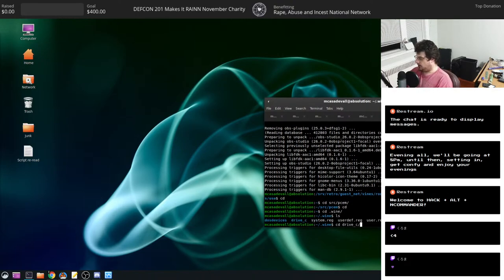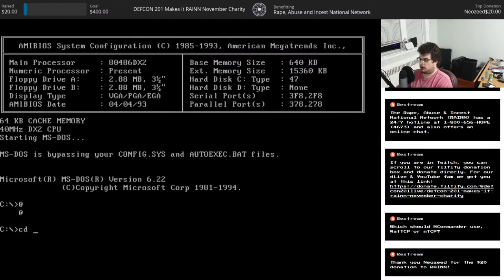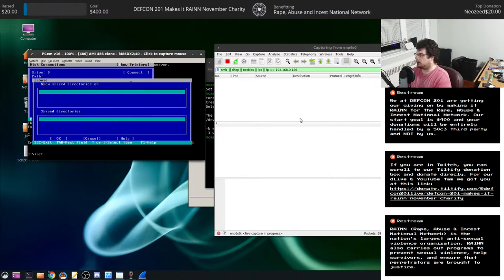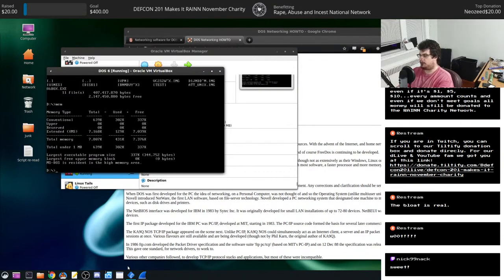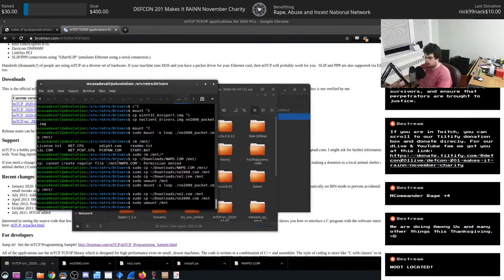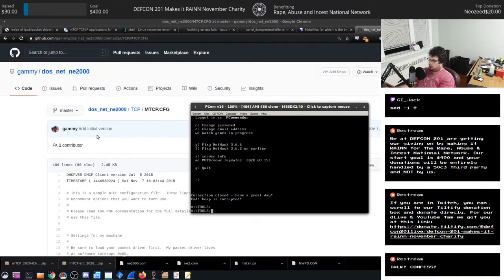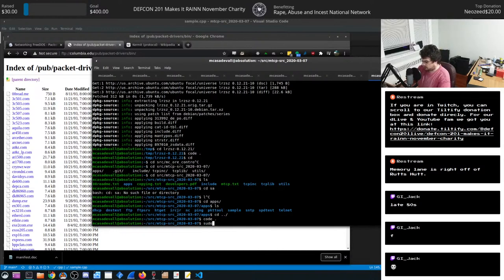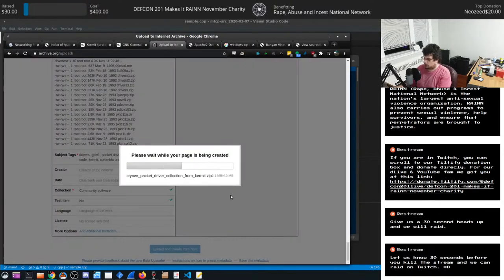HACK-ALT-NCOMMANDER - 0x0B - Programming A Data Recovery Sector Dump Tool in C with OpenWatcom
On this episode of HACK + ALT + NCOMMANDER, in order to get his new 486 in working order he will use C and the OpenWatcom platform to create a data recovery tool that dumps sector by sector!